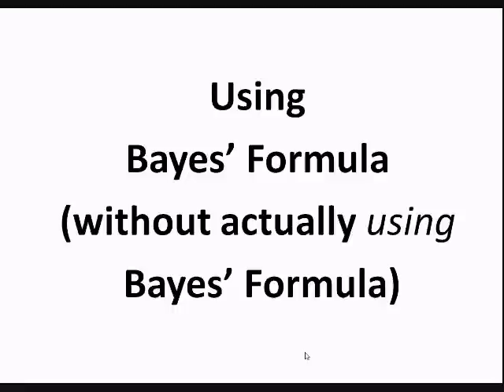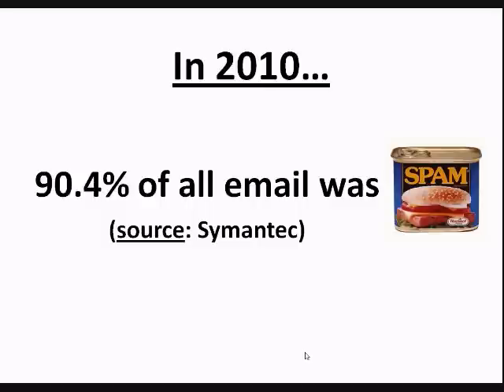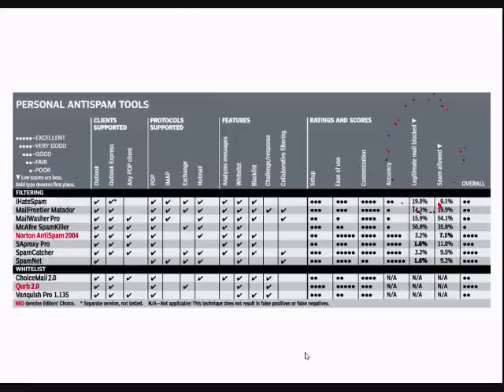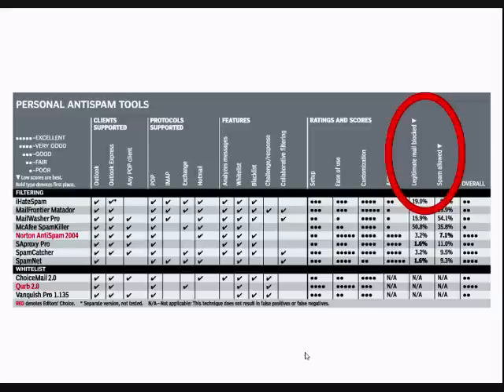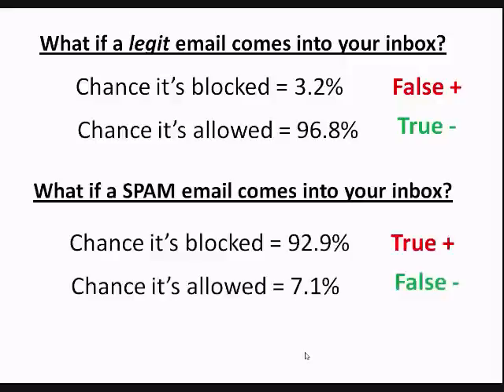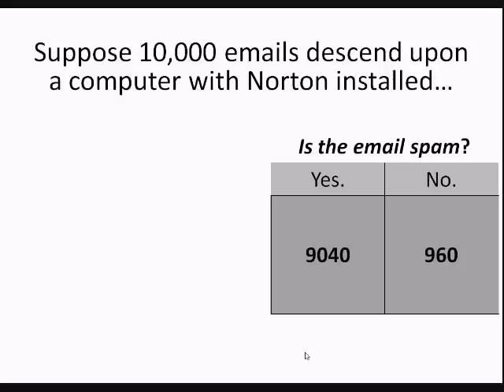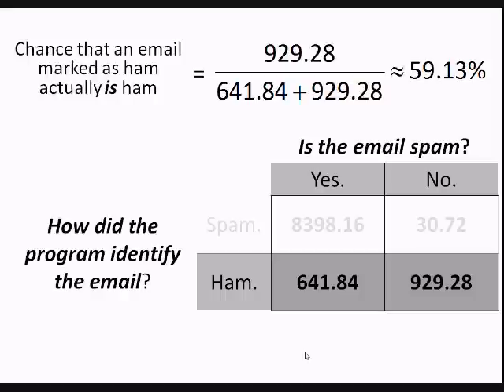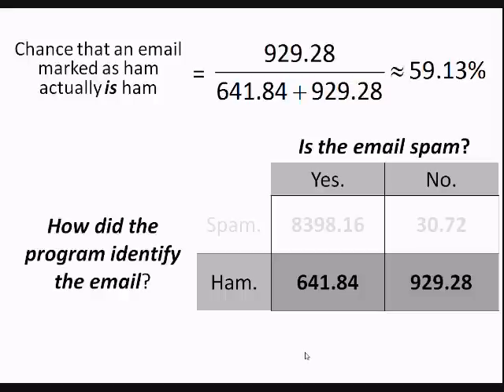How to do Bayes' Formula problems (without "using" Bayes' Formula).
A video tutorial that explains the contingency table approach to tackling Bayes' Theorem conditional probability problems, without using the formula that students hate, nor the tree diagrams that tend to confuse them.